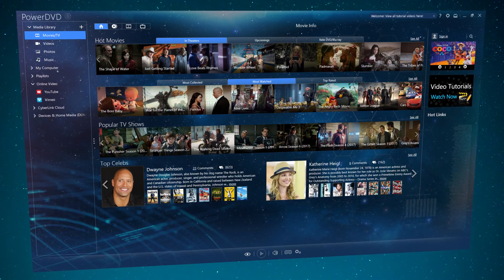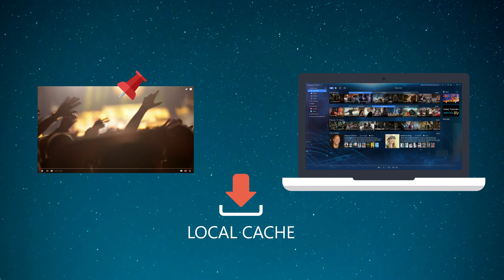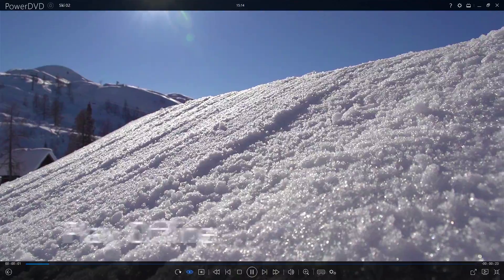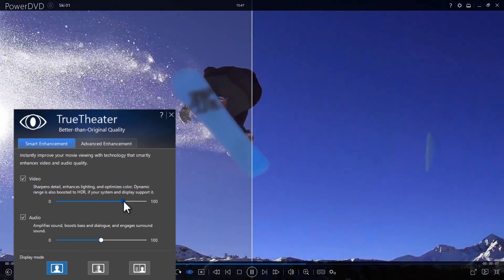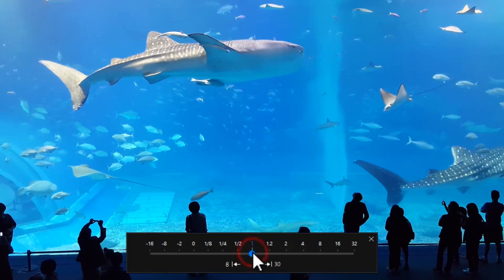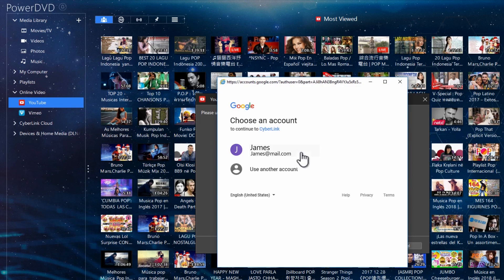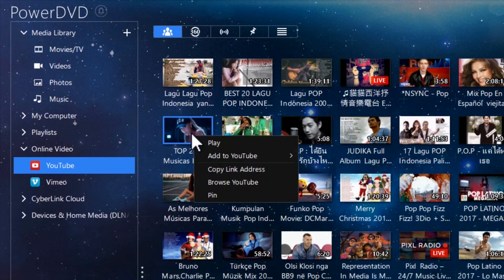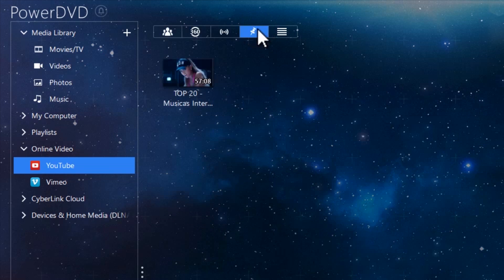DVR for Your YouTube Videos | PowerDVD - World's No. 1 Movie & Media Player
Enjoy better YouTube videos by pinning them to PowerDVD and watching them offline in enhanced quality.